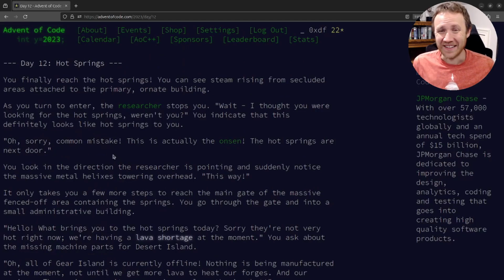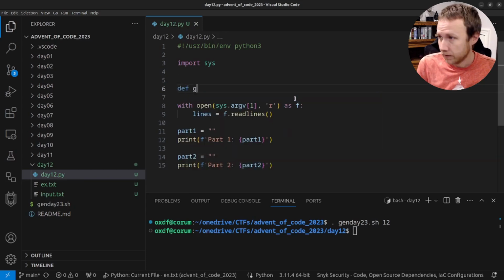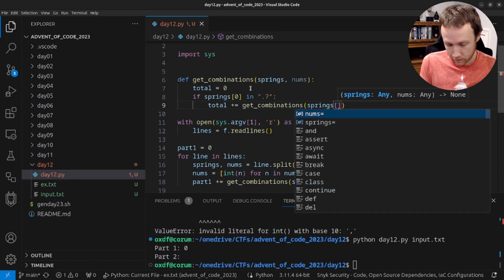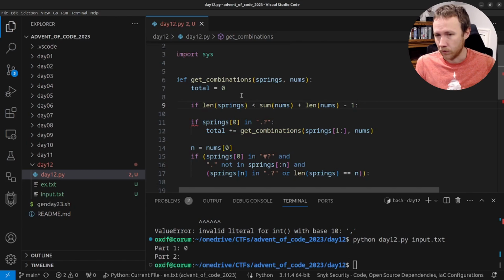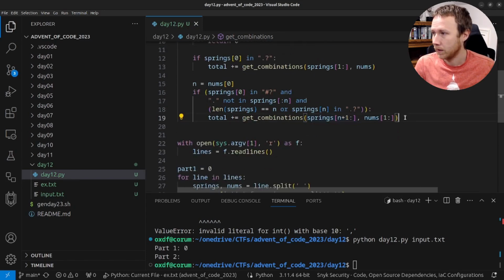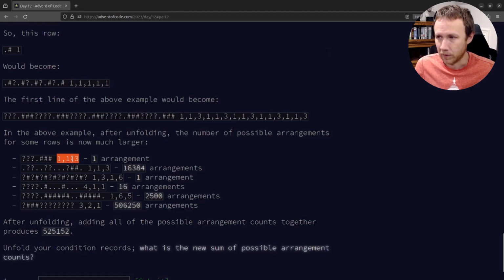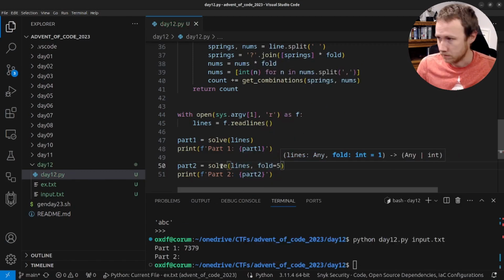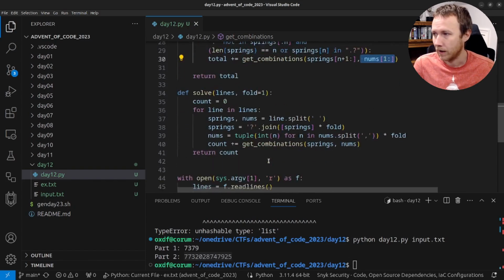Day 12: Hot Springs [AOC2023 Python]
For Advent of Code 2023 Day 12, each line of input has a mapping of springs using "#" for a spring and "." for space. There's also "?" for unknown. After the map, there's a list of numbers. These numbers represent the number of springs in a row, each separated by space. I'm asked to find the number of possible arrangements of each row and sum them up. I'll use a recursive solution to brute force all possibilities. In part two, each map and list of numbers becomes five times longer. With caching on my recursive solution, it still works fine.

[00:00] Part 1 description
[01:39] Input analysis
[02:22] Framework for solve
[03:45] Start get_combinations
[09:30] Using errors to update base cases
[10:25] Solving part 1
[10:54] Part 2 description
[11:41] Refactoring part 1
[14:13] Adding cache
[14:53] Changing list to tuple
[15:35] Solve part 2
[15:45] Summary